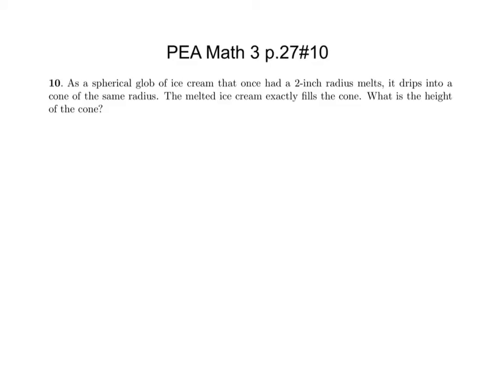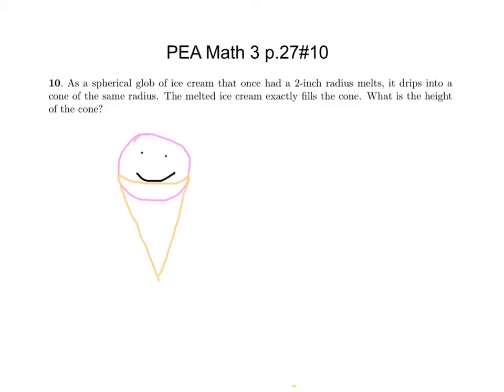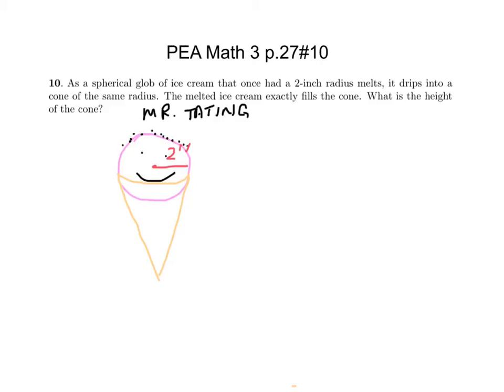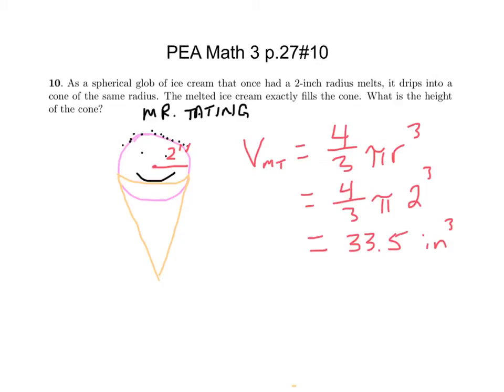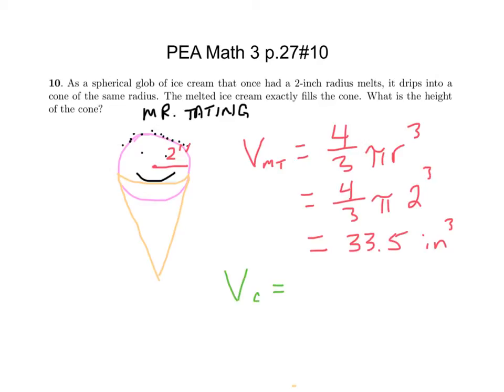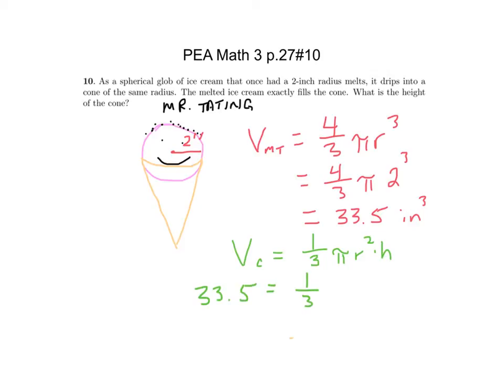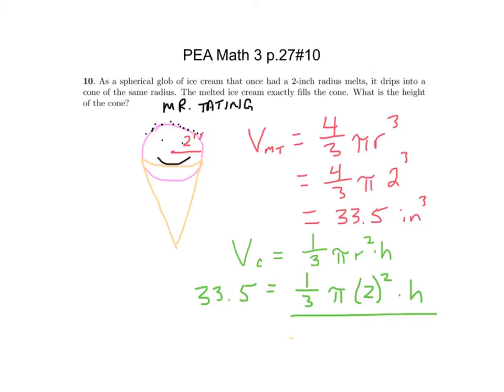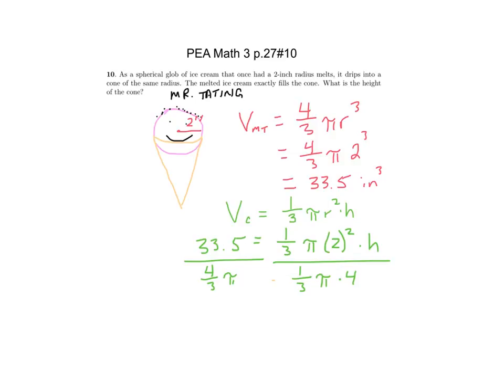Volumes of Spheres and Cones Problem- Ice Cream Melting